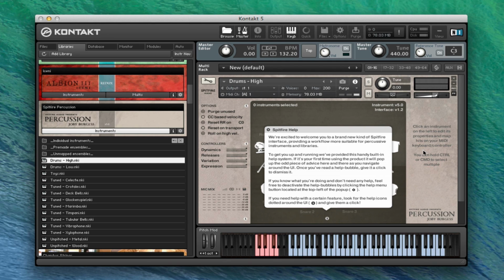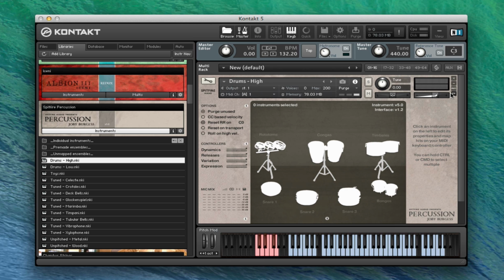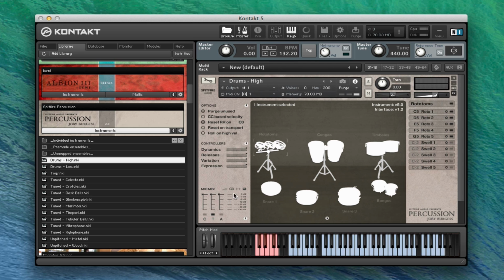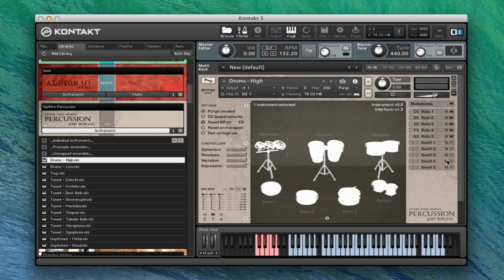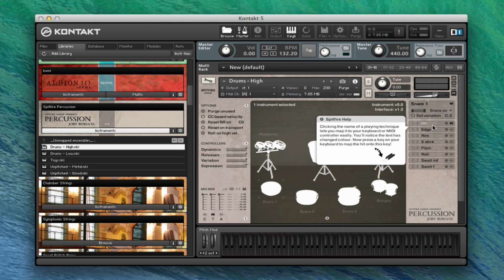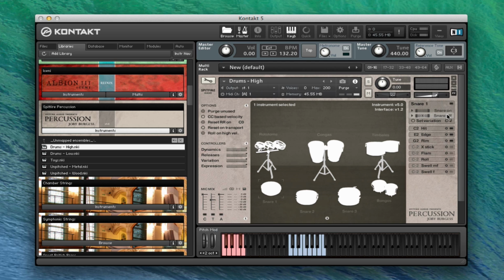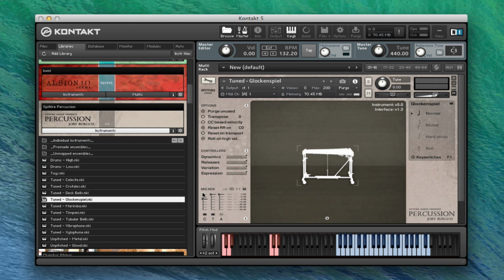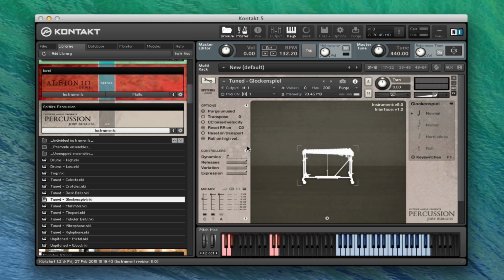Spitfire Walkthrough - Kickstart Percussion Engine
A look at the new Kickstart percussion engine interface in detail, which is included with this update to the Spitfire Percussion library v5 featuring the fabulous Joby Burgess!